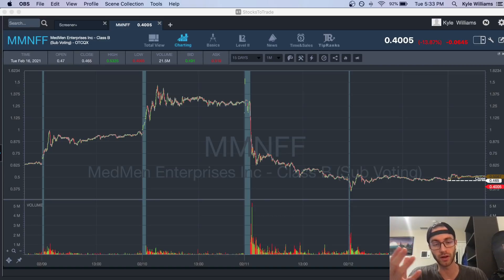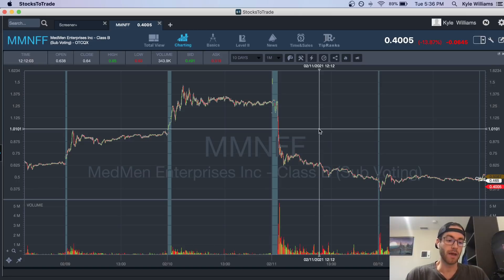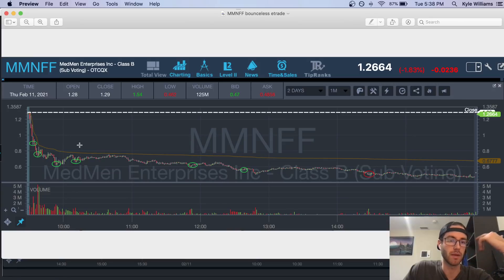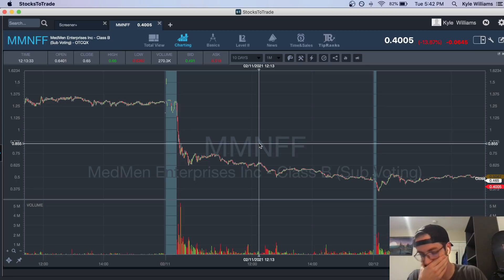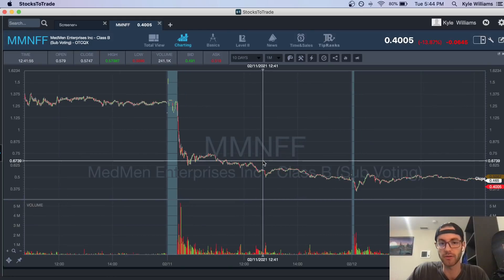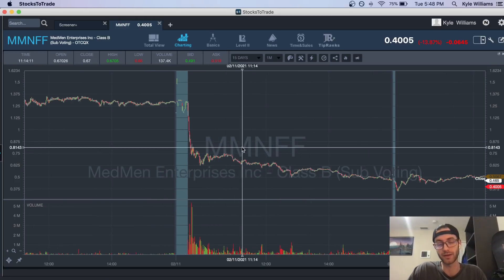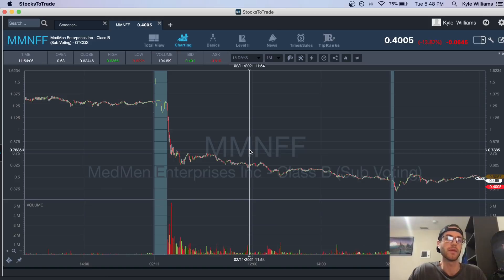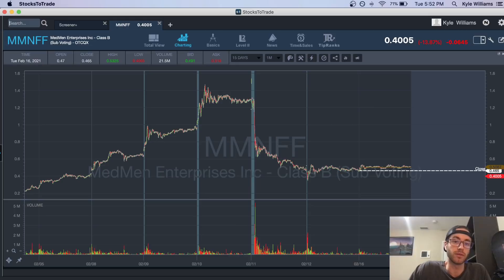How I lost nearly $90,000 in a single trade...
A review of my worst loss to date. An in depth look of my $89,000 loss: how it happened? How I handled it? What did I learn from it?

In the grand scheme of things its just a big bump in the road but a bump I didn't need to go over to begin with. It sucks but this how you learn and grow to being a better trader.